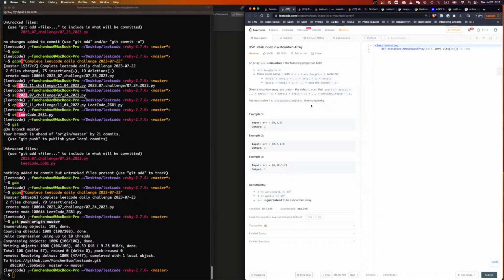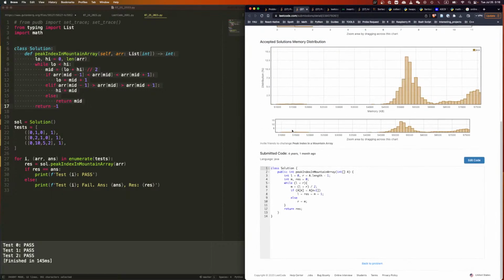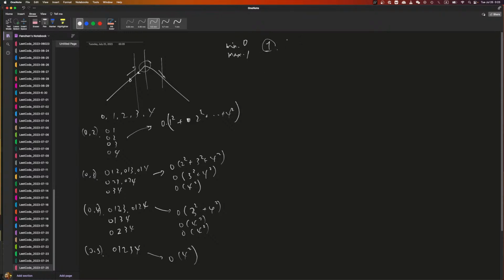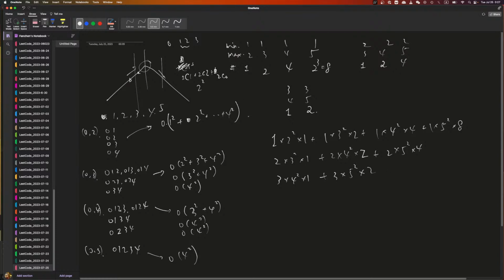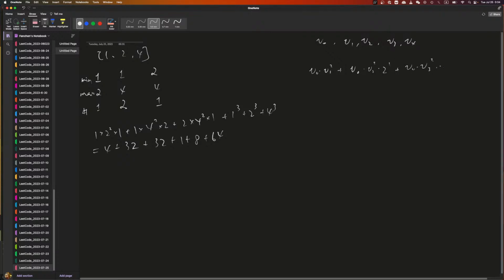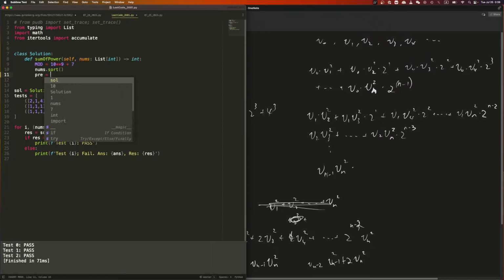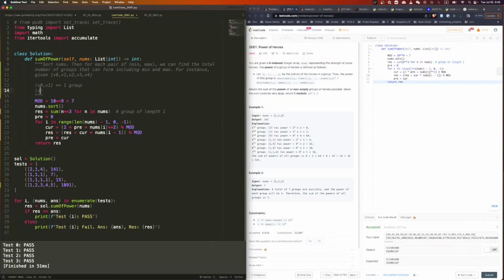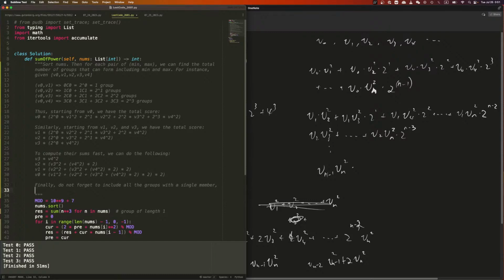2023-07-25 LeetCode 852 & 2681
Resolví 2681 gracias a una intuición repentina.